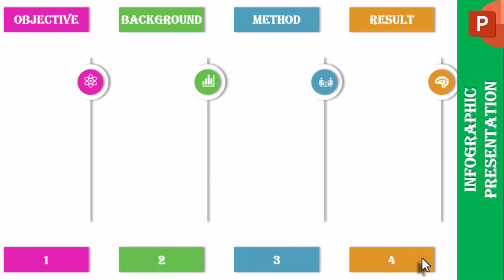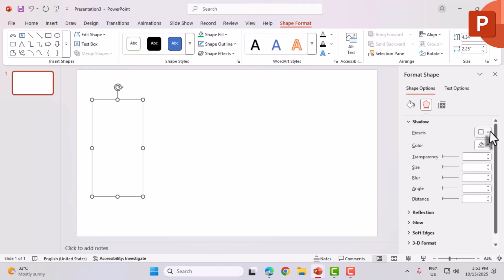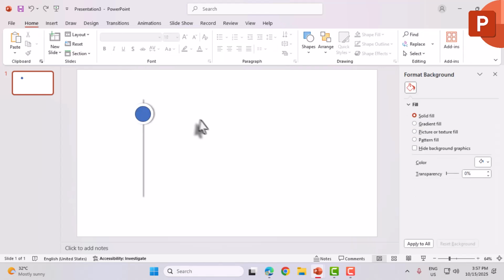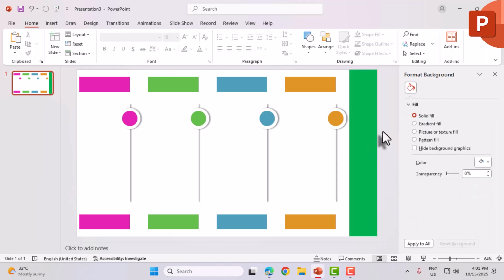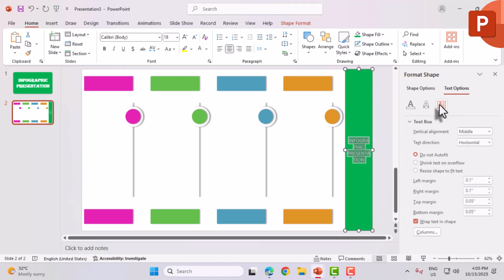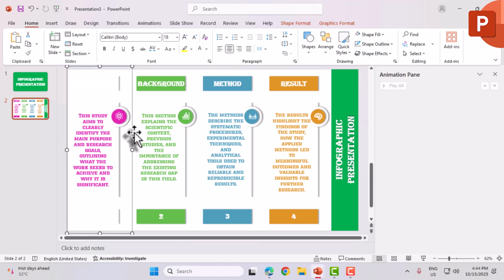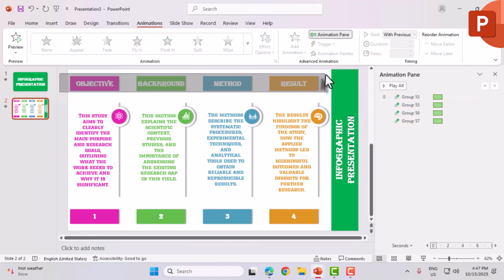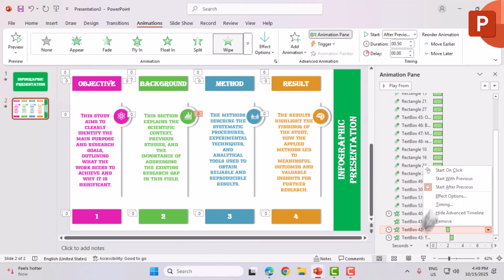PowerPoint Infographic Slide Tutorial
In this PowerPoint tutorial, I’ll show you a complete step-by-step process to create a professional infographic slide for your presentation.
This method is perfect for research, thesis, or academic presentations, where you need to summarize your work or visualize a process clearly and attractively.

🔗 Timestamps:
00:00 – Intro
00:19 – Building the Infographic Layout
01:04 – Hiding Unwanted Shadows
02:50 – Creating the Title Slide
03:44 – Adding Icons and Body Text
04:13 – Applying Animations and Transitions

You’ll learn how to:
✅ Design infographic-style shapes and layouts
✅ Apply vibrant colors and modern shadow effects
✅ Add icons and text for each section
✅ Create smooth transitions and animations
✅ Make your slides look dynamic and professional

By the end of this video, you’ll be able to design stunning infographic slides that make your presentation stand out!

🎓 Ideal for:
Students, Researchers, Teachers, and Anyone who wants to improve their PowerPoint design skills.